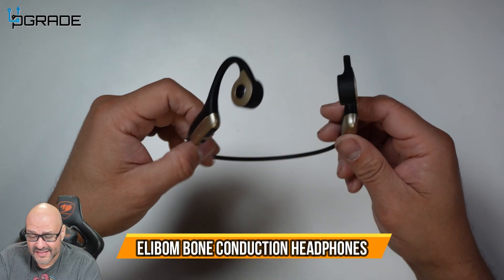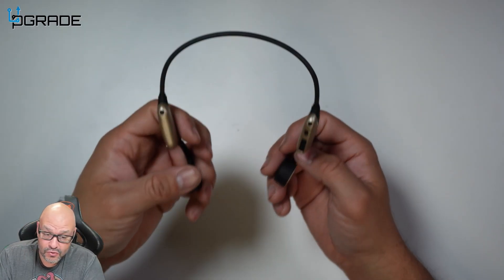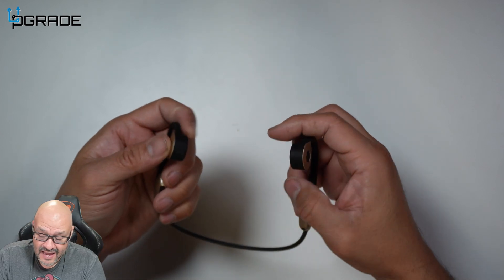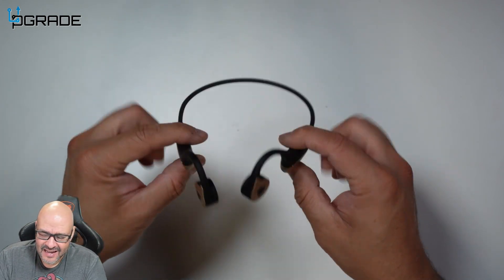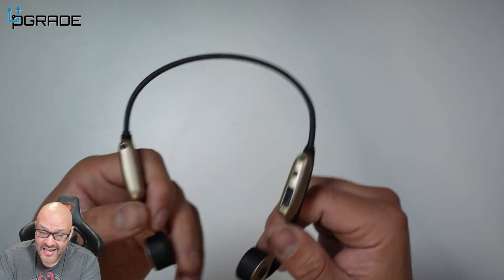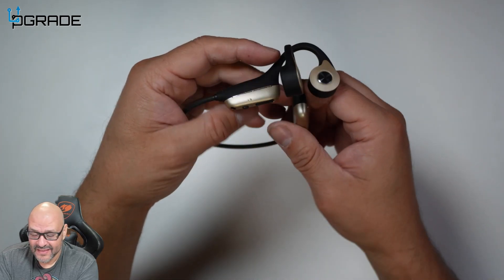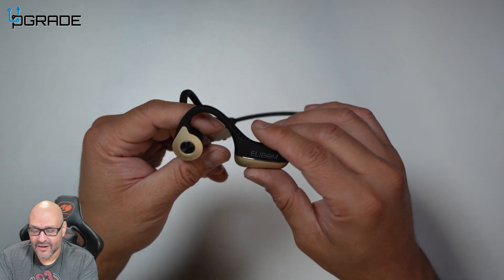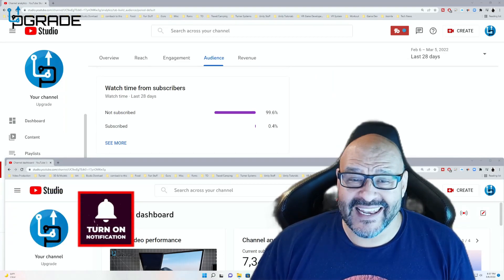ELIBOM Bone Conduction Headphones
ELIBOM Bone Conduction Headphones, 9+ Hours Music & Call, Open-Ear Bluetooth 5.0 Headphones, IP65 Sweatproof Workout Headphones, Wireless Earphones - Built-in Mic - w/Phone Holder for Running